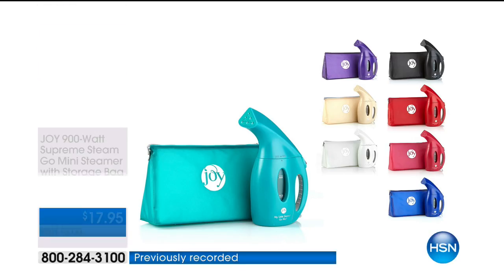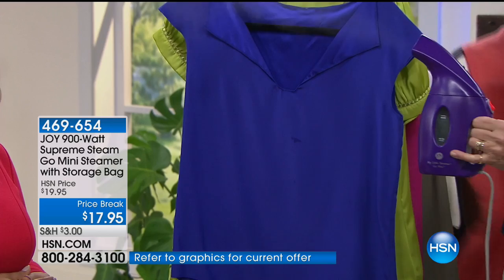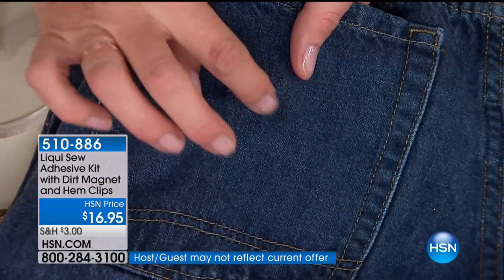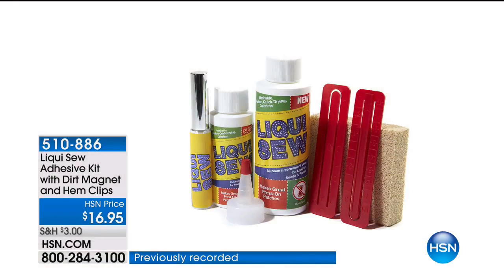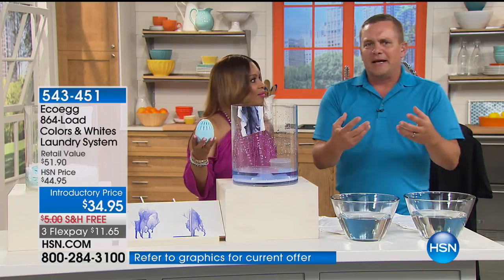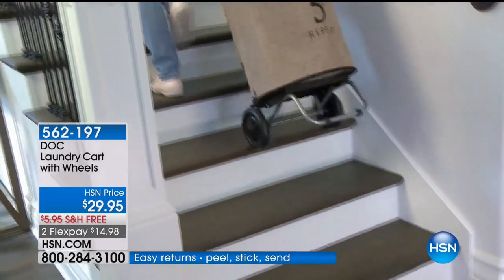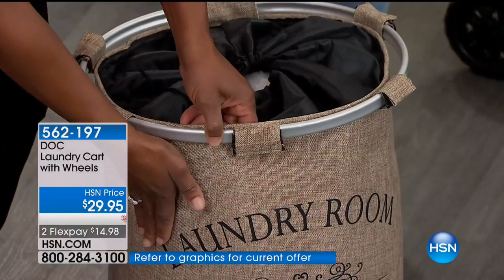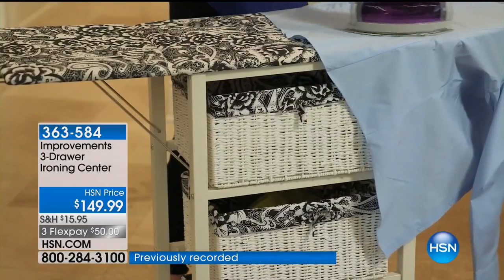HSN | Clever Solutions 08.14.2017 - 02 AM